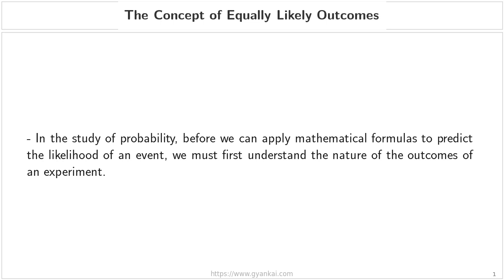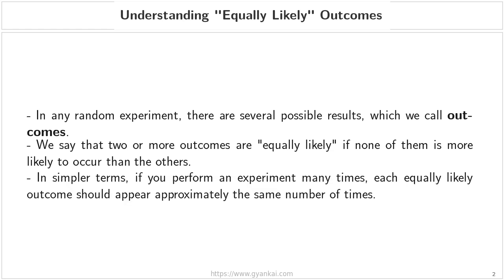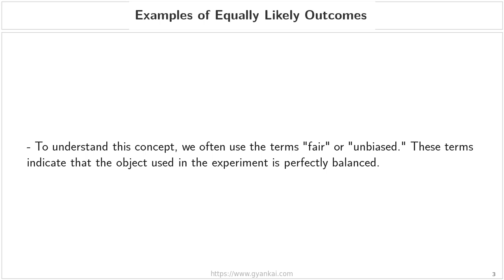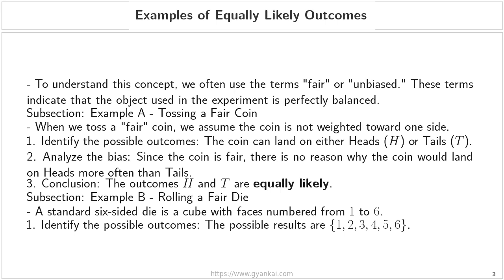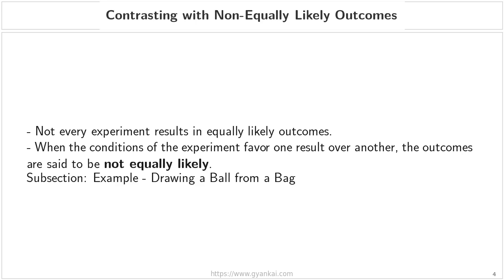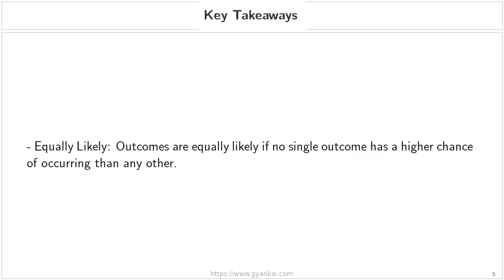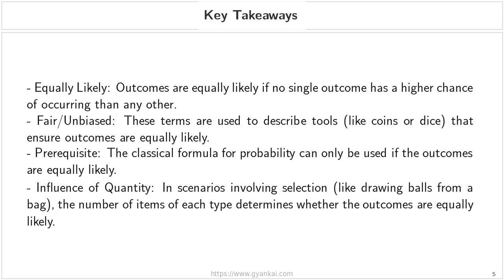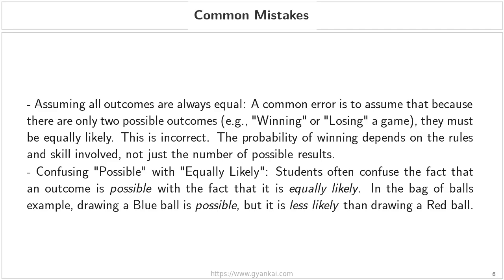The Concept of Equally Likely Outcomes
Master the fundamentals of Probability with this comprehensive tutorial designed specifically for Class 10 students following the NCERT curriculum. In this video, we dive deep into "Probability: A Theoretical Approach." You will learn how to identify "Equally Likely Outcomes," explore clear examples, and understand the critical distinction between equal and non-equal probabilities. We also highlight common mistakes that students often make in exams and provide key takeaways to ensure you score perfectly. Perfect for CBSE board preparation and building a strong foundation in probability!